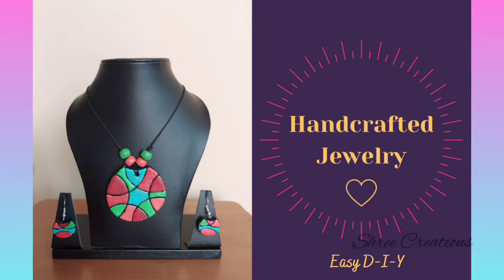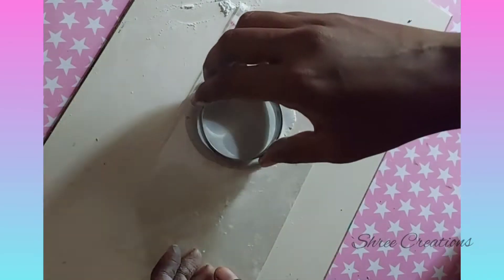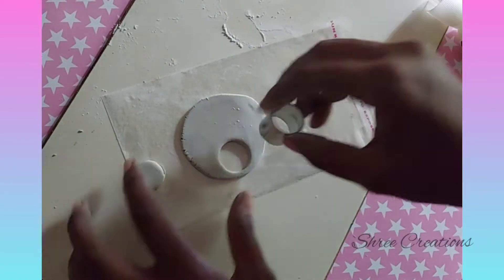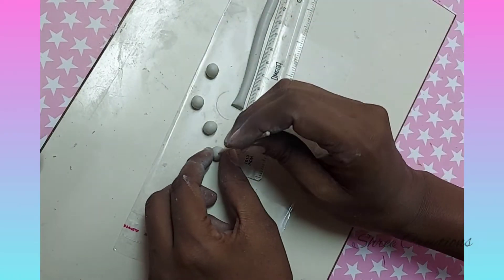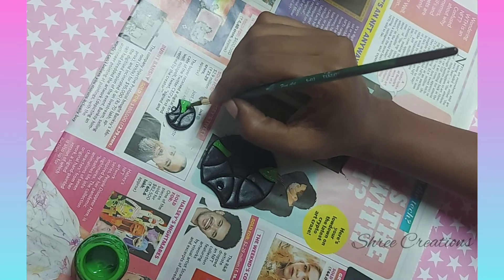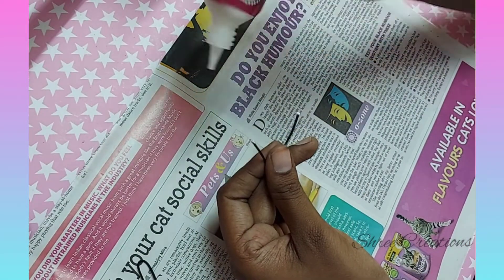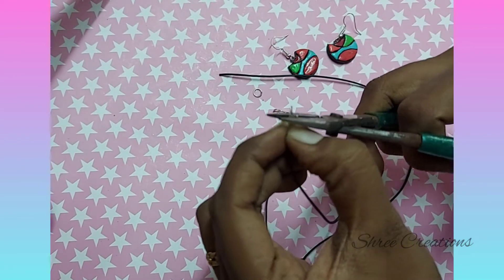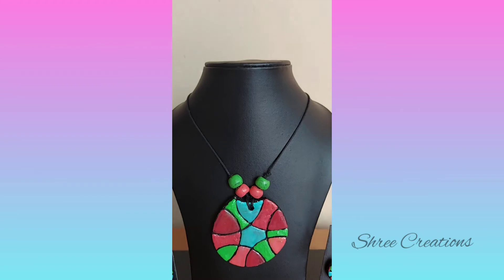Customized Quick Jewelry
Don't wait to wear your own customized jewelry.

Look at this easy multi color casual wear neck-set & earring making..!! Try it out. :)

Share your reviews and feedback's how useful it is.